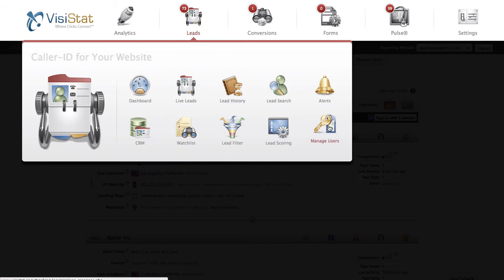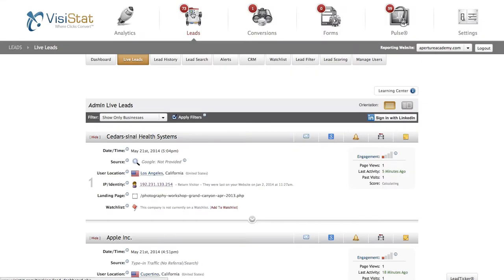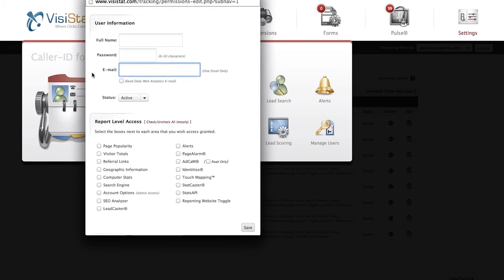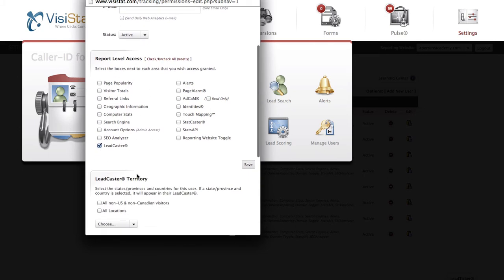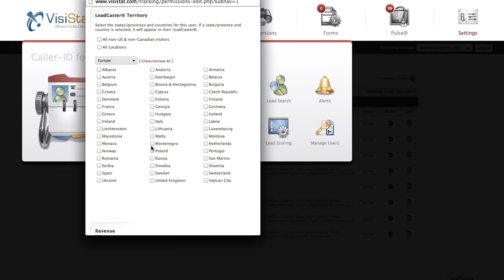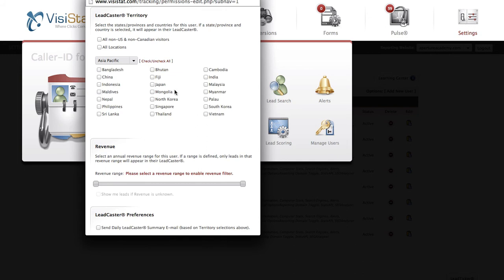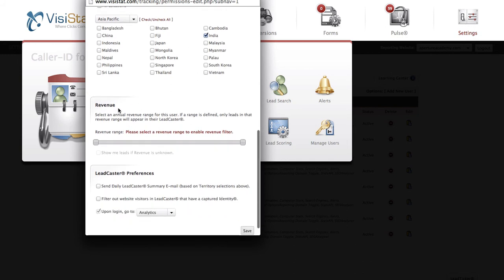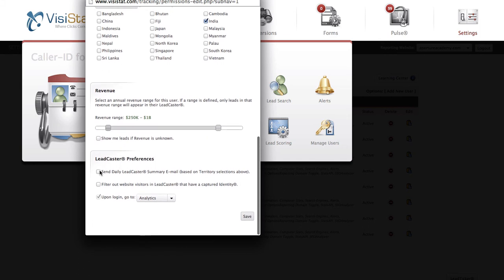LeadCaster: How to Create New Users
Learn how to create user permissions and begin using new advanced filters for your users